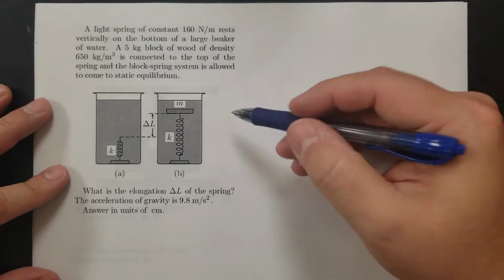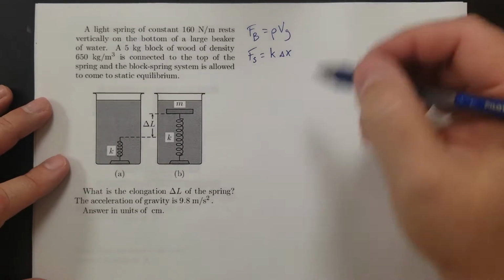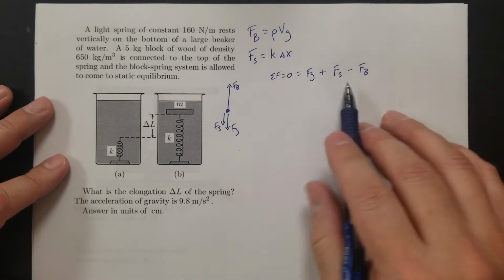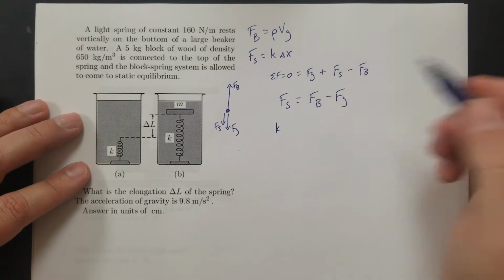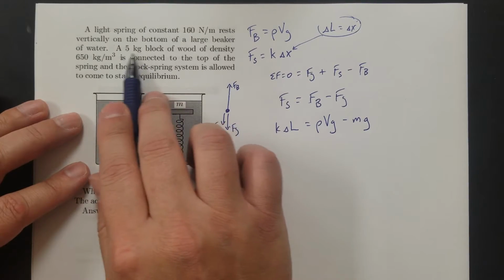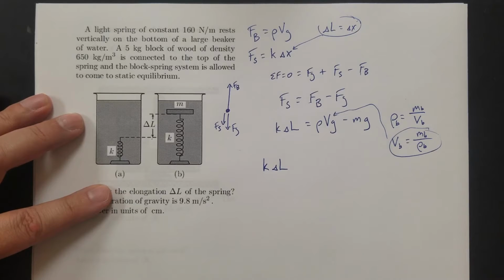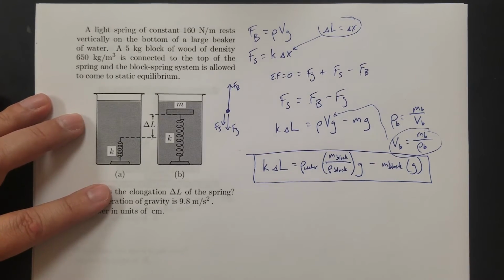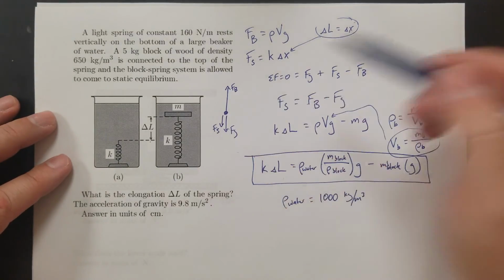Block on Spring Underwater Problem (HW 9)